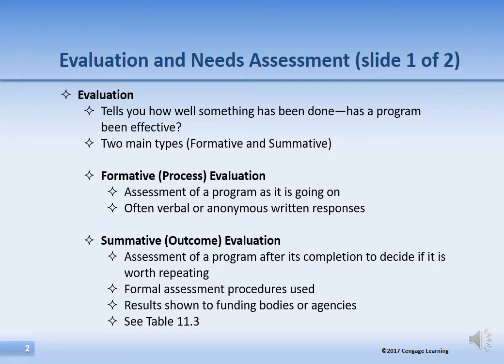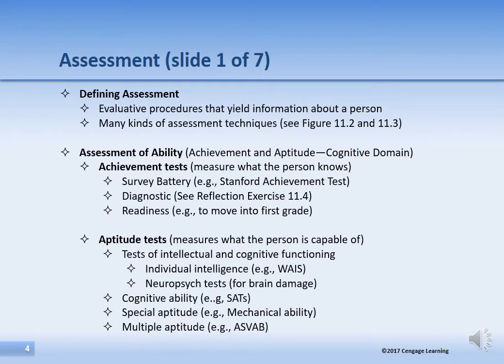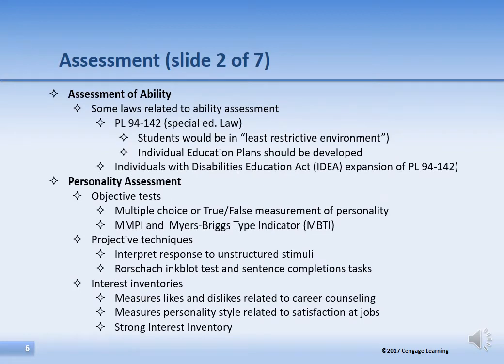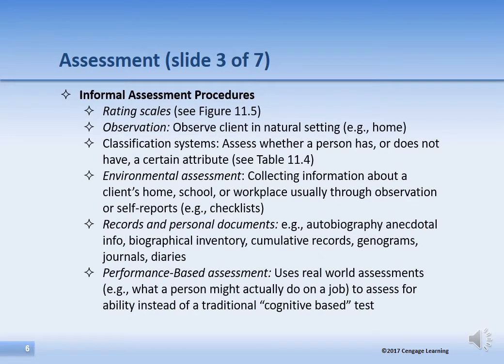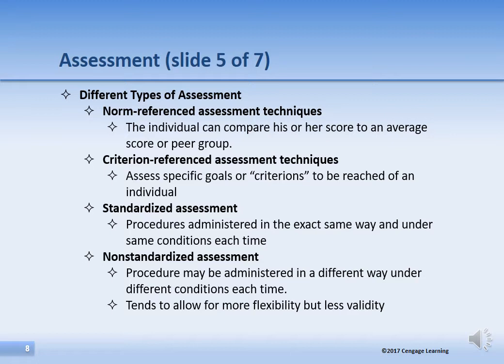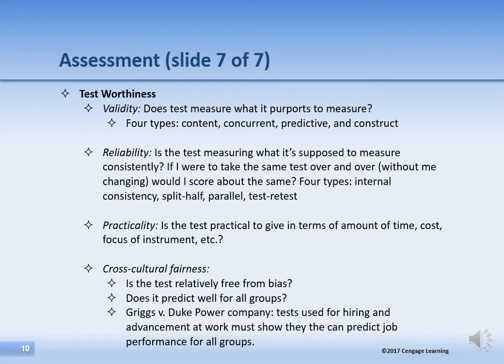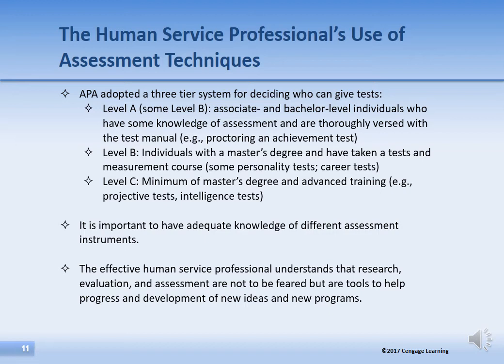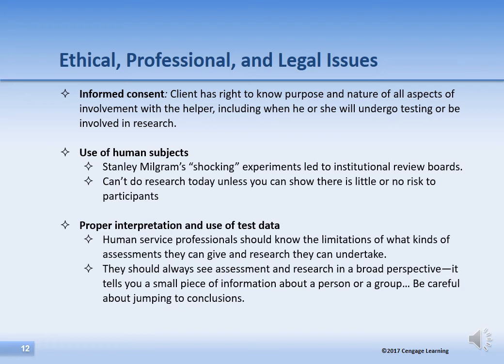Chapter 11: Research, Evaluation, and Assessment Part 2